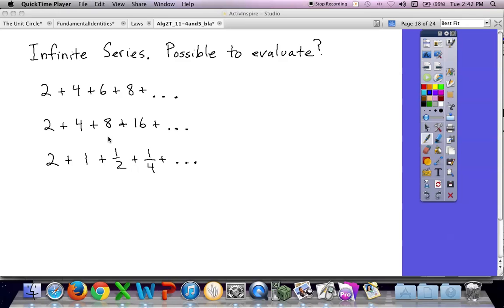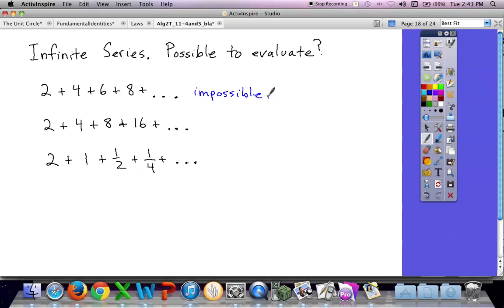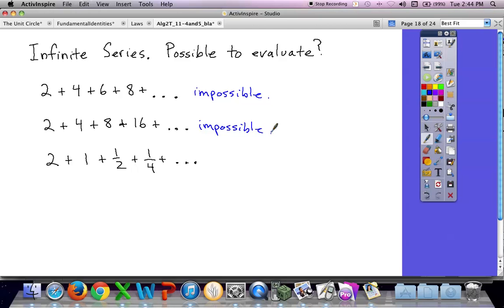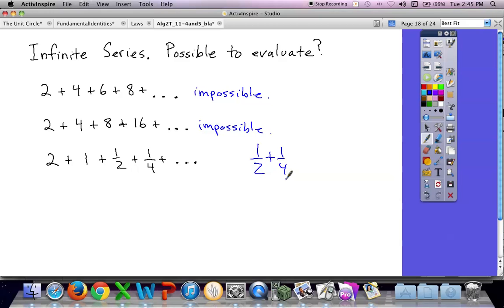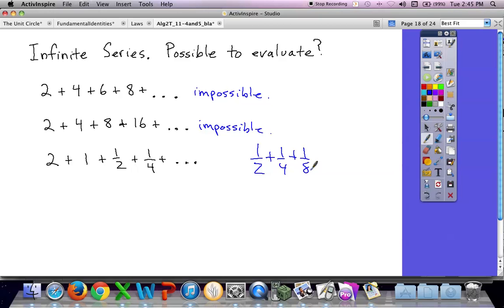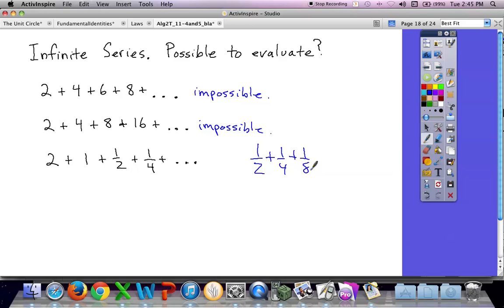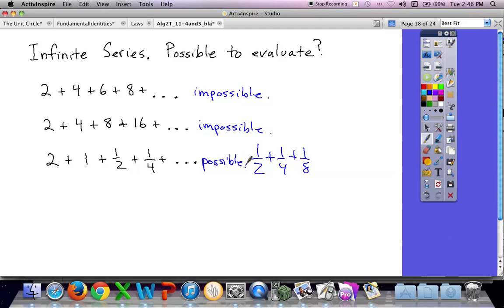Alg2T 11 5 3